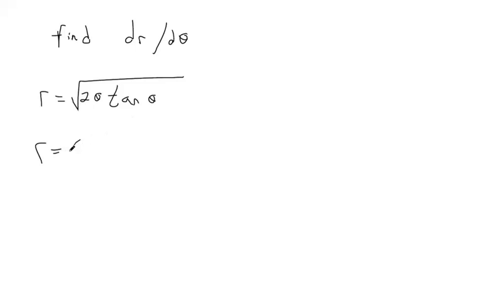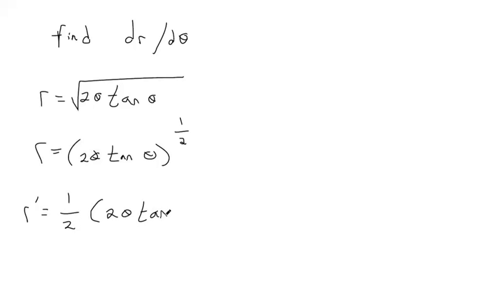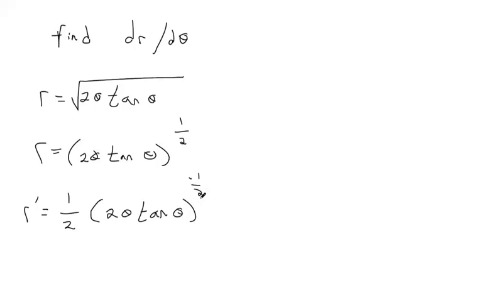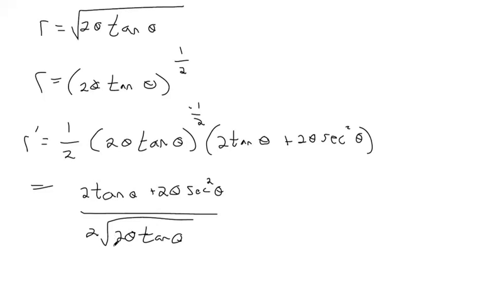Find the derivative of trig and radical functions using the chain rule